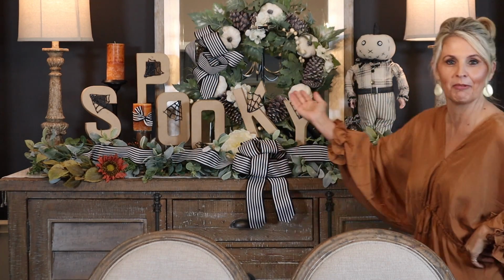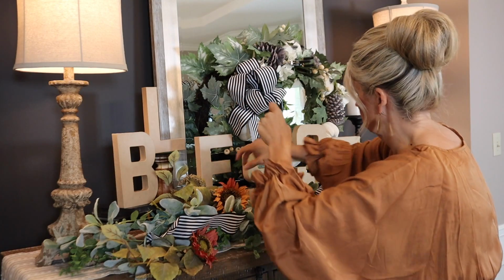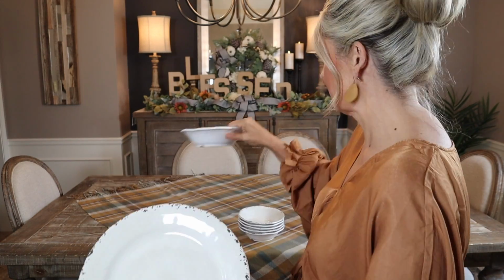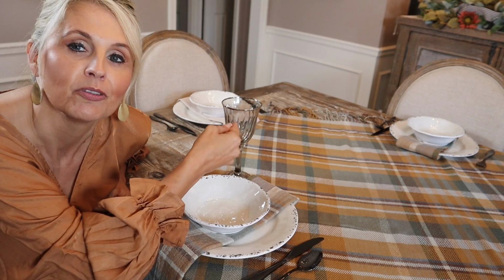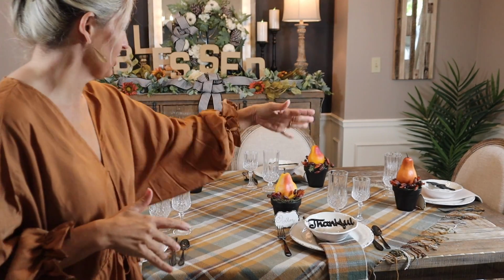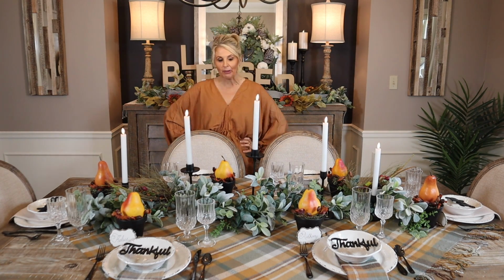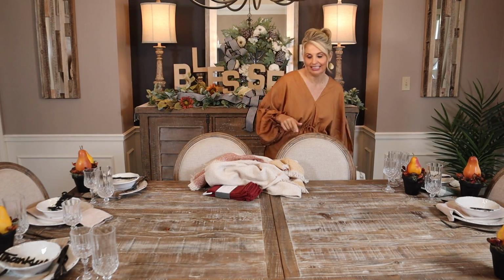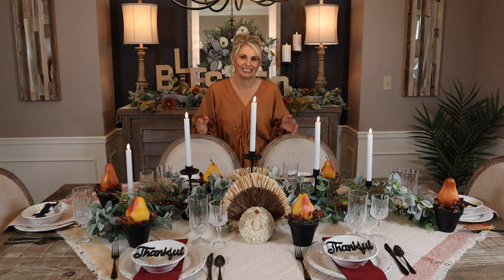POTTERY BARN VS. TARGET 🙌 WHO DID IT BETTER | THANKSGIVING TABLESCAPE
Pottery Barn Vs. Target, who did it best! Thanksgiving tablescape! Today you are going to get some great ideas for your Thanksgiving table decor!  Let me show you some simple Thanksgiving table decorations, because we all need Thanksgiving decorations ideas! I also include Thanksgiving centerpiece ideas for you!
SHOP WITH ME:
POTTERY BARN TABLE THROW
POTTERY BARN NAPKINS
TARGET THROW
TARGET NAPKINS
CANDLE HOLDERS
TABLETOP TURKEY
TAPER CANDLES
DINNERWARE SET
BLACK FLATWARE
Thankful Black Metal Plate Decor: Purchased at Hobby Lobby

DINING ROOM PAINT COLOR: THE PERFECT GREIGE BY SHERWIN WILLIAMS
ACCENT WALL: WROUGHT IRON

My Camera
My Lighting